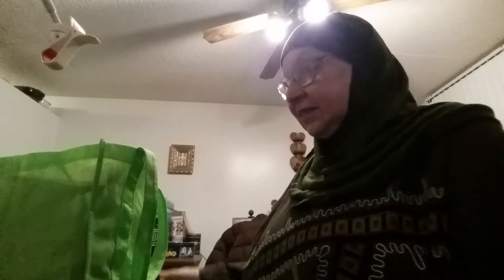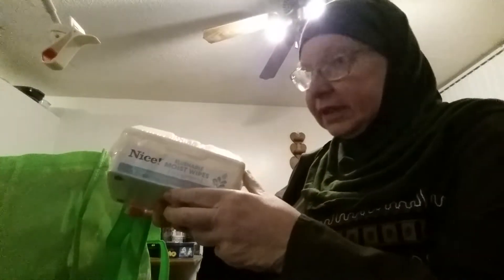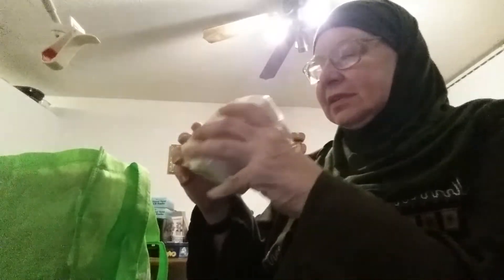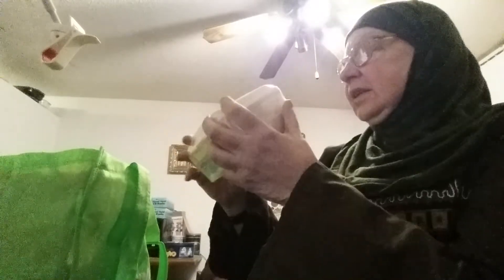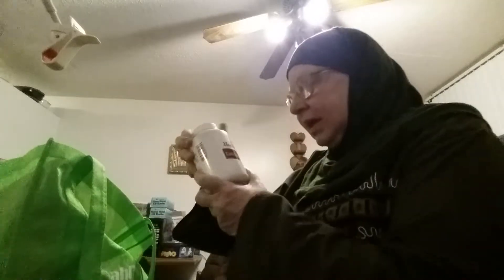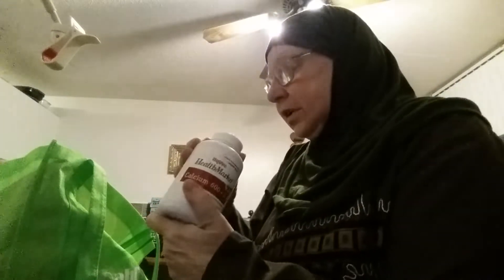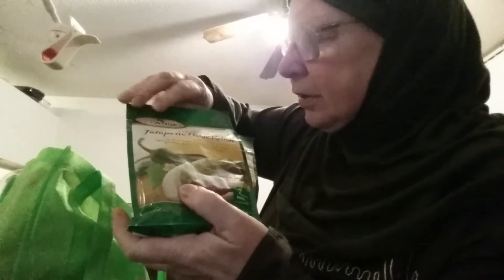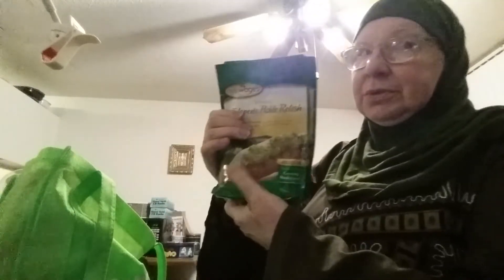HyVee And Walgreens Preps Haul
A few good deals on stuff to stash